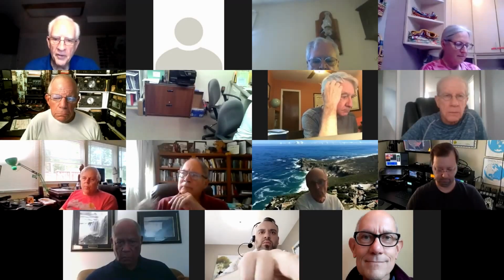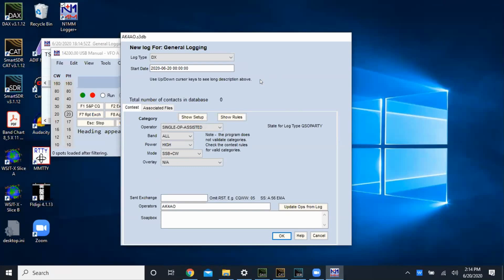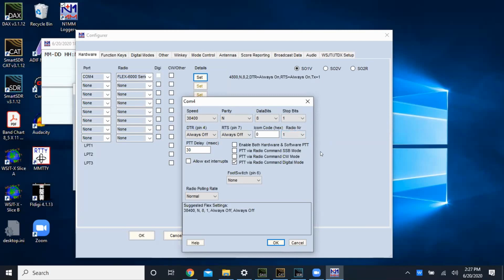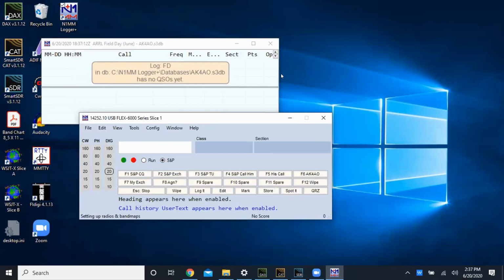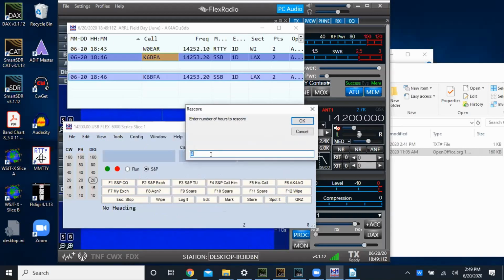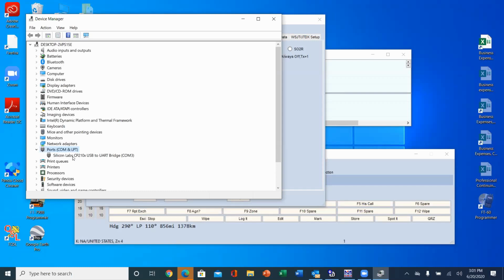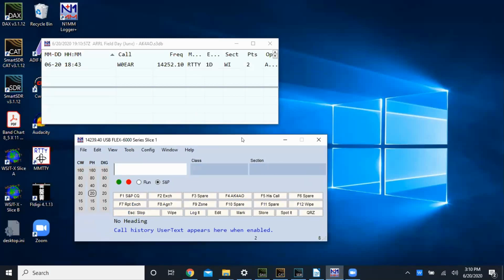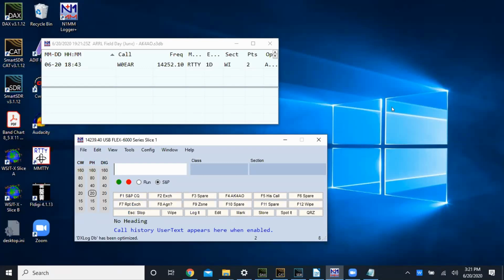Field Day N1MM+ Training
Doug, AK4AO, explains how to install N1MM+ logger, and how to set it up for logging contacts during FieldDay .

Table of contents:

00:00 Intro
00:31 What is an N1MM database?
02:55 Setup: Station info
04:59 N1MM version upgrade
06:59 Creating new log
13:21 Setup: Radio configuration
20:26 Setup: Digital modes setup
20:53 Setup: Mode control
23:12 Call history
26:52 Logging calls
28:54 Editing log entries
30:15 Re-scoring contacts
31:16 Deleting log entries
31:41 N1MM Keyword Shortcuts
32:51 Switching operators
33:20 Viewing score summary
33:56 Spectrum display
35:10 Setup: ic7300 setup with N1MM
45:54 Generating Cabrillo Log
47:24 FieldDay log submission
48:37 N1MM macro keys
50:39 Advantages of integration with CwGet CW Reader
52:00 Manual entry of band and mode
53:41 Switching databases